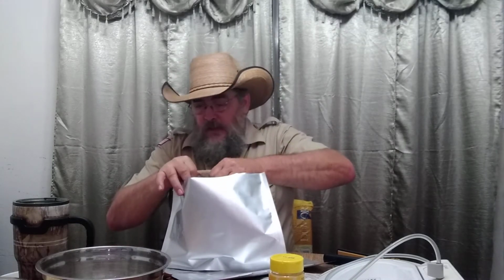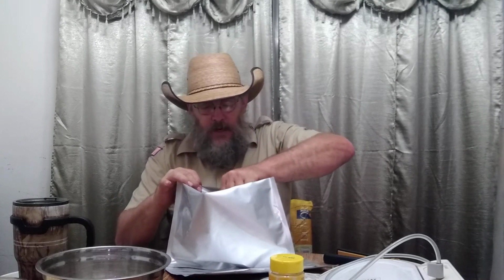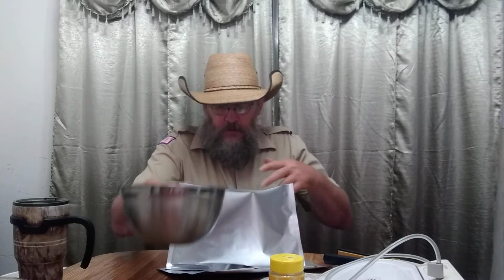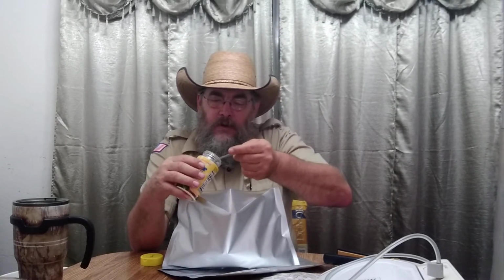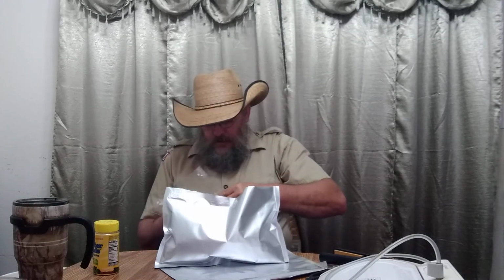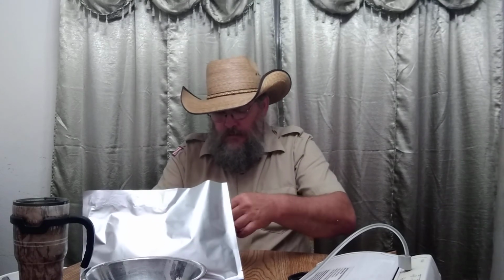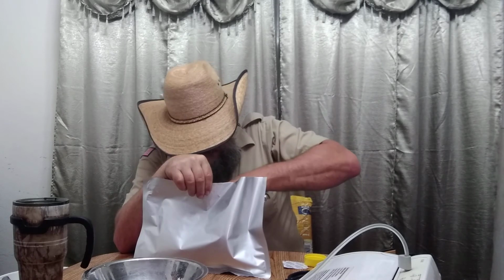Breakfast bucket part 1